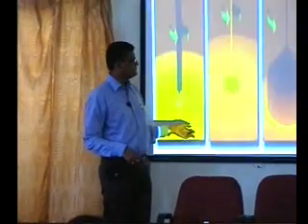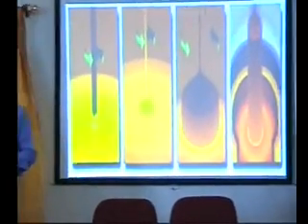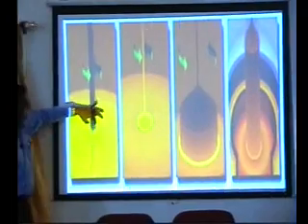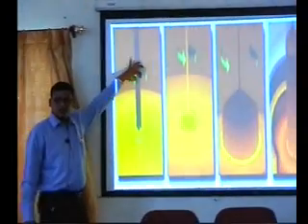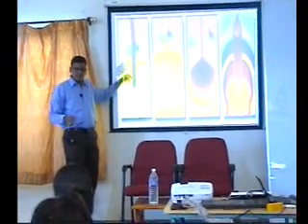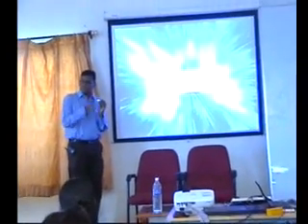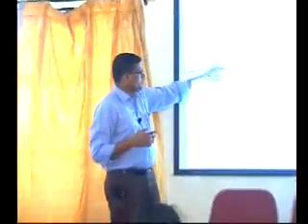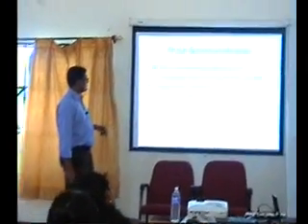VLSI Guest Lecture Part 03